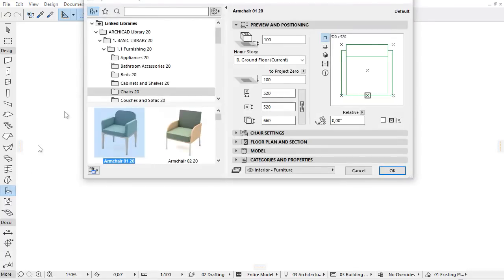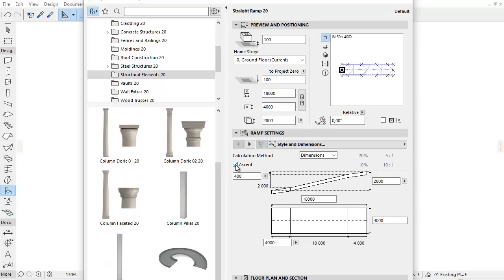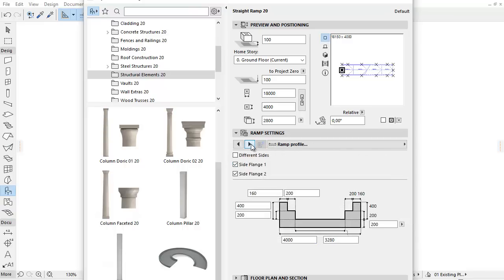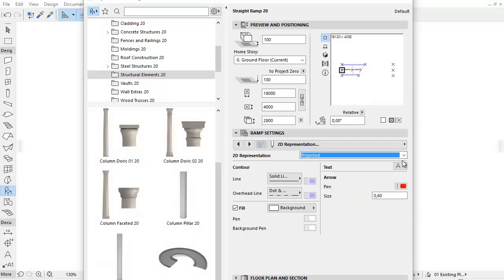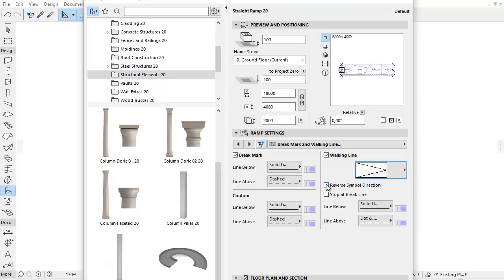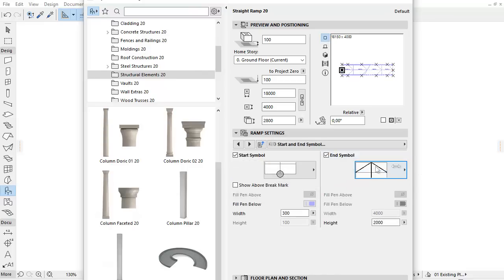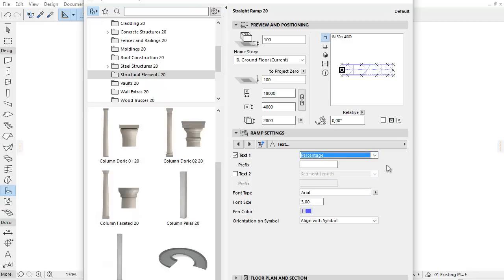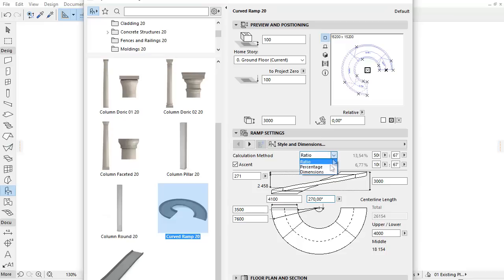Ramp Objects Improvements in ARCHICAD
This video shows the improvements to the “Straight and Curved Ramp” library parts. The new “2D Representation” tab page helps you set up the appearance of the ”Ramp” in the ”Floorplan”.